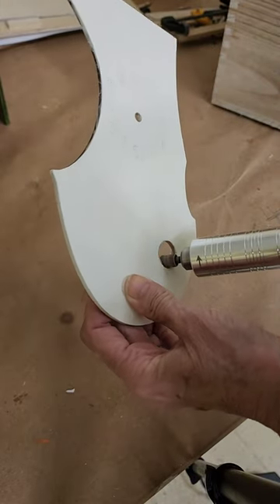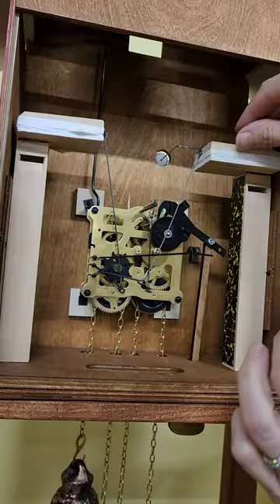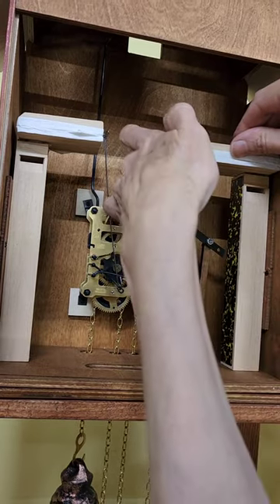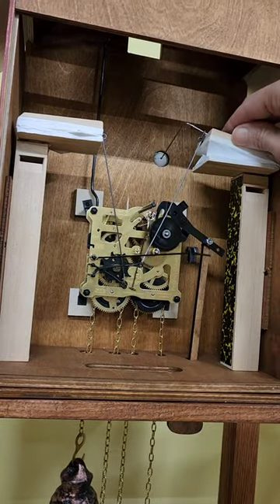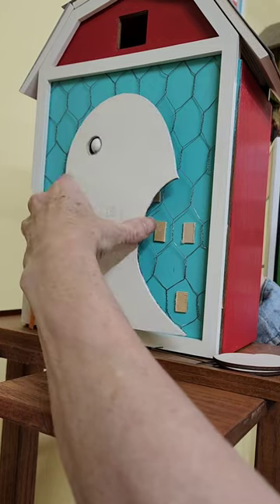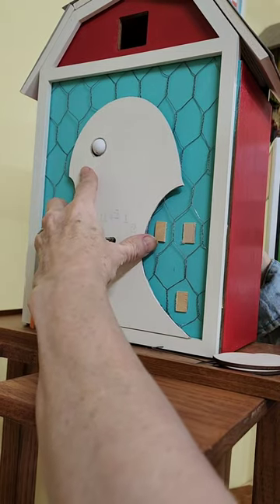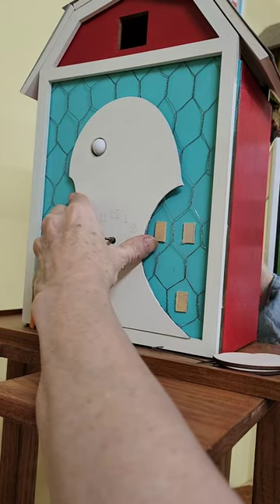I've got the eye working (winking-ish) in my Chicken Cuckoo Clock. Now for chicks, barn doors, etc!